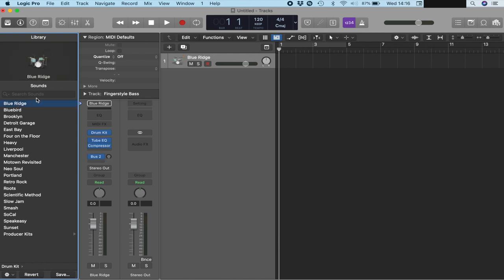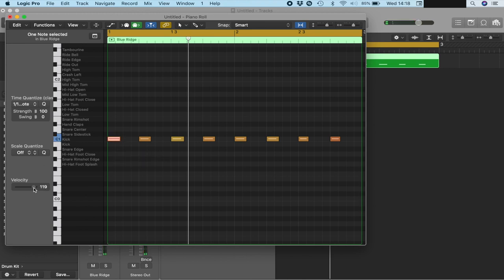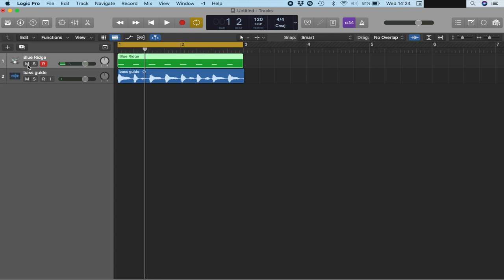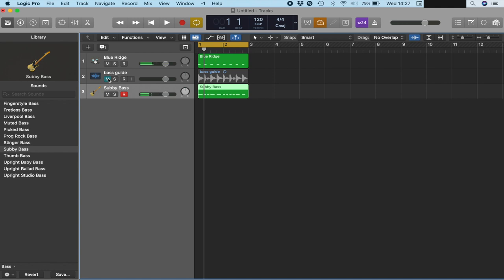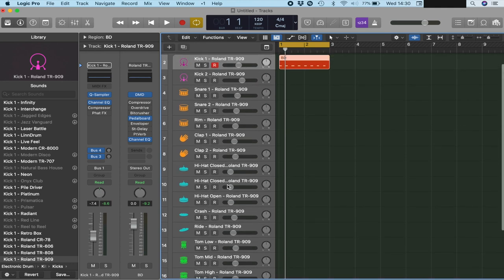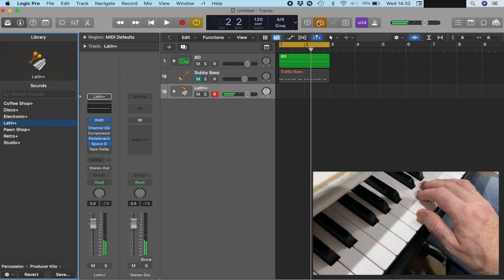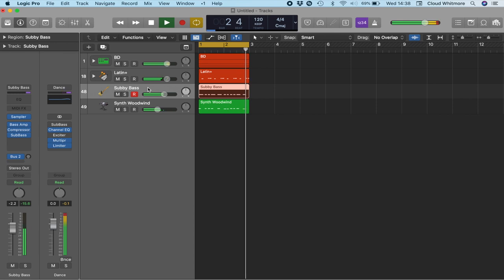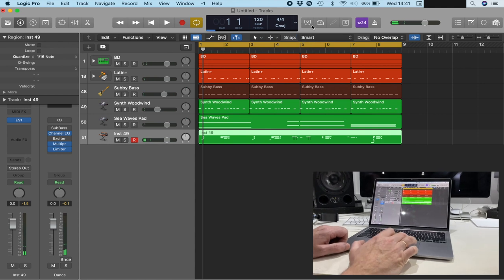Logic Pro X Tutorial: The Ultimate Guide To Learning Logic Pro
Logic Pro X Tutorial – Ultimate Beginners Guide - Everything You Need To Know For Beginners

Logic Pro X tutorial for beginners!

This YouTube video will teach you the Logic Pro software from the beginning.

I start with a factory loaded Logic Project & proceed to put a basic track together using only the stock sounds provided with Logic Pro X.

I show you how to load up a new software instrument track, how to lay a basic drum pattern.

3 minutes – I show you a clever trick to lay down a bass line from someone humming it - & get it right every time – without having to ask the artist to keep repeating the bass line!

Even if you're an absolute beginner, getting started is easy!

In this lesson – I focus on midi recording. I focus mainly on the Piano Roll editing.

I touch on some basic but very useful plugins including

Compression
Delay
Limiting (mastering)

Once you have watched this video – leave a comment on what else you would like me to focus on for the next video

in West London using an Apple iPhone 11 Max 512gb

Cheers,
Andy.

Andy Whitmore Studio Tour of Greystoke Studio, West London, UK 2020 – Over 40 organic, analog & digital vintage & current keyboards & synthesizers.